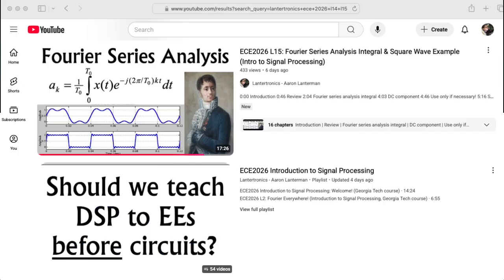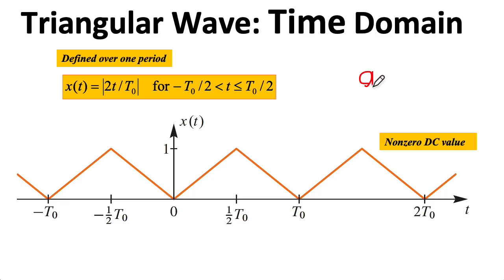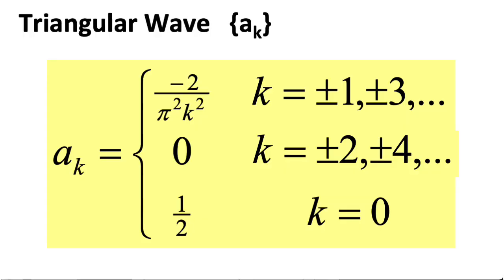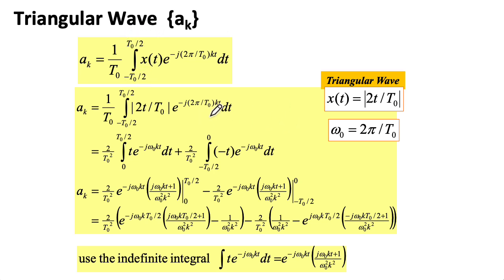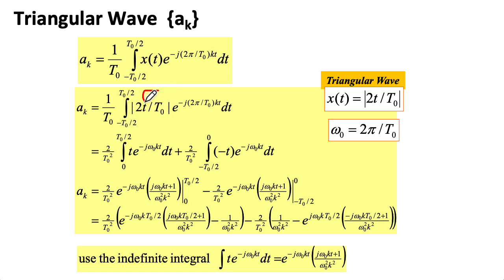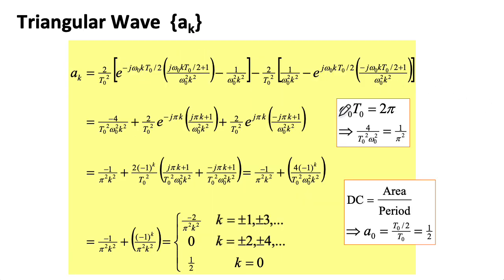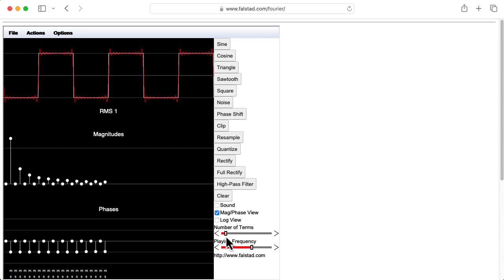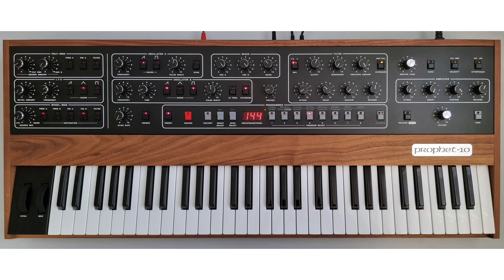ECE2026 L16: Triangle Wave Fourier Series (Introduction to Signal Processing, Georgia Tech course)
0:00 Introduction
0:19 Triangle definition
0:37 DC coefficient
1:29 All coefficients
2:15 Derivation
4:58 Falstad Fourier app